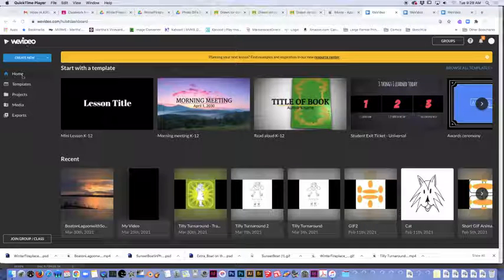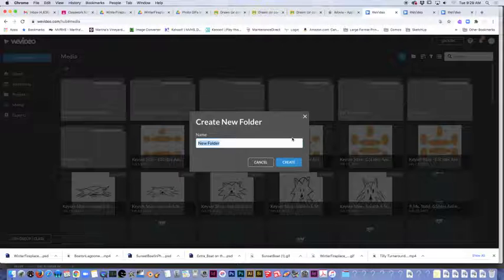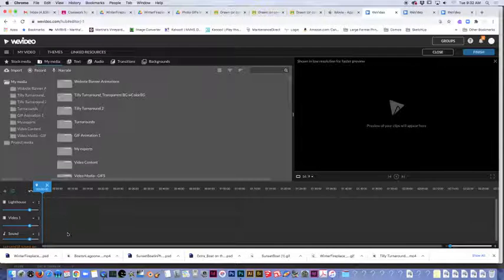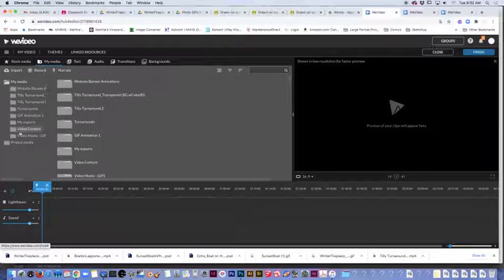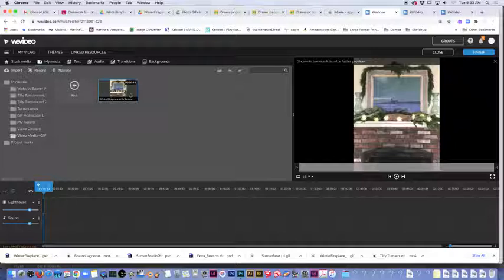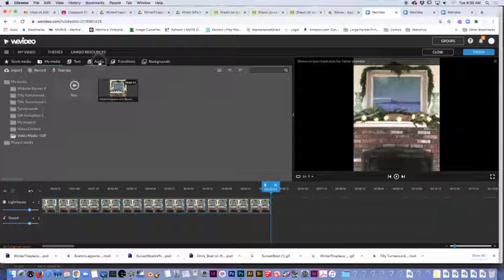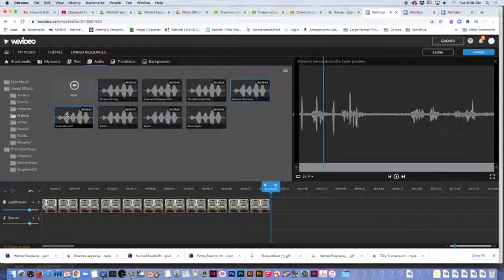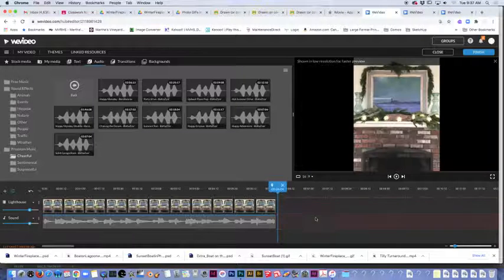How to Add Sound in WeVideo